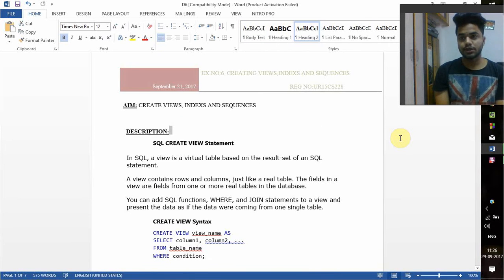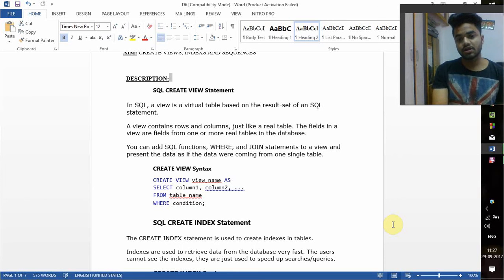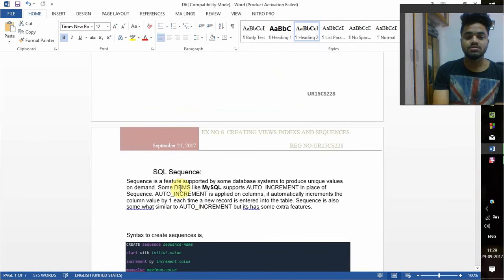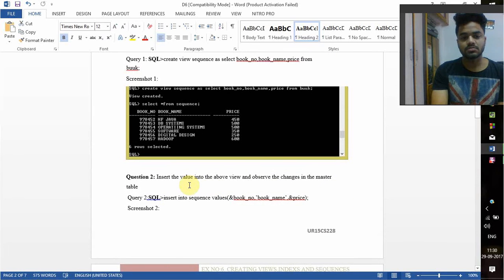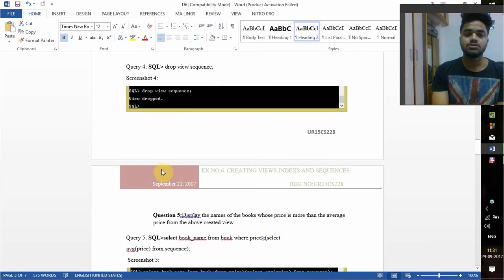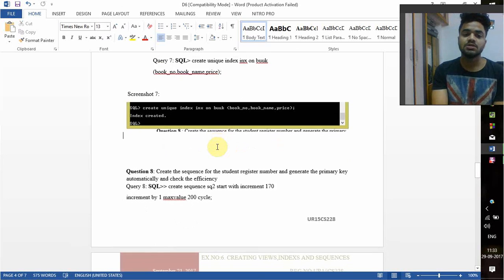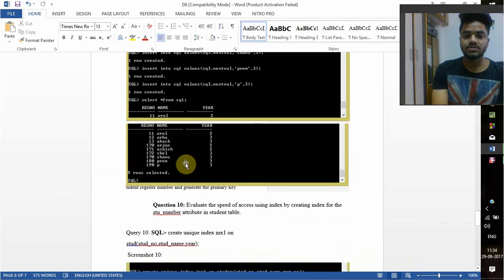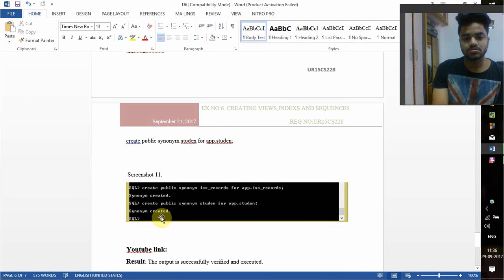dbms exe 6